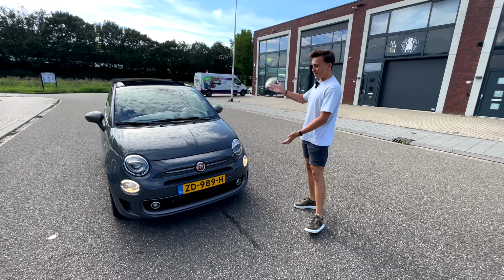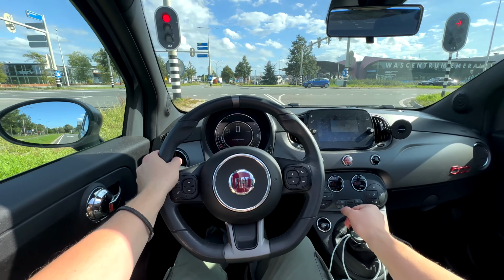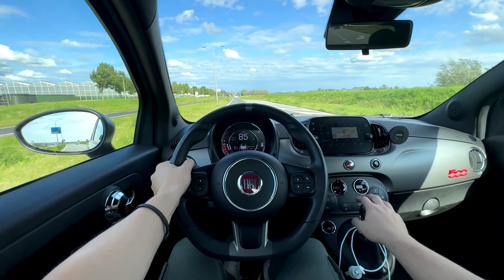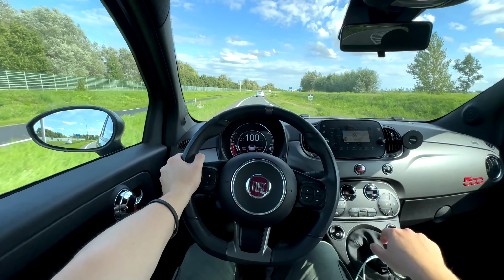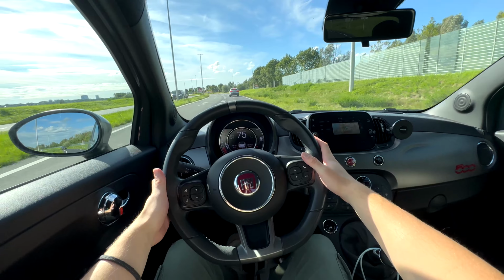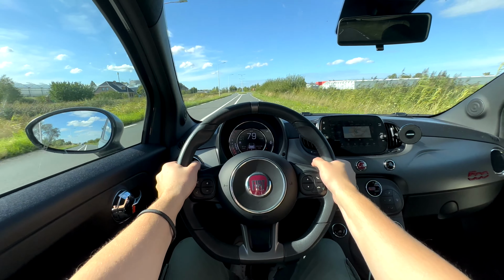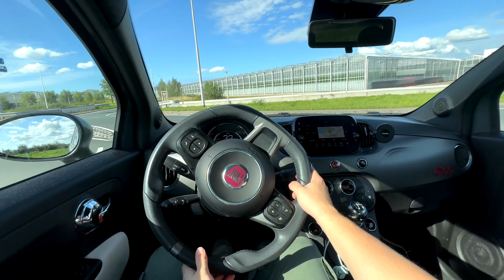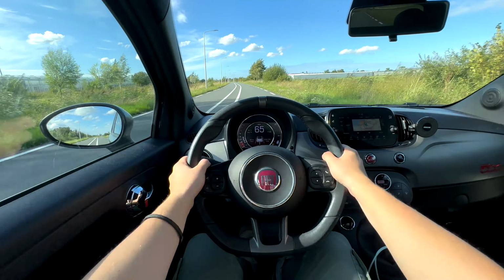Fiat 500C Sport 0.9 TwinAir Turbo POV: The perfect Little City Car with an open roof! 🔥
POV drive with a 2020 Fiat 500C Sport with the 0.9 TWINAIR

Welcome to Damn Fast!💙 Today we have the 2020 Fiat 500C on our show! In this video we have a casual drive trough the Dutch scenery with a convertible Fiat 500C TwinAir! In this video we try to give you the feeling of driving it yourself!!

Did you know that the Fiat 500 is one of the most sold small cars of all? There are already more than 2 million sold worldwide!! This Fiat 500C is the 2020 modelyear and packs the little two-cylinder 0.9 TwinAir Turbo engine. This type of 500 was launched back in 2007 and was a direct hit! Now, 14 years later, although face-lifted several times, it still feels fresh and modern with the in-built apple carplay, android auto and a sporty leather interior! The 500C has the "C" in its name thanks to its special roof, a foldable roof that retracts all the way to the back of the car. This 500C almost looks like an Abarth 500, although having a little less horsepower than the mighyt Abarth... This 0.9 TwinAir Turbo engine has 62kW, 84HP and has a quite impressive torque of 145Nm (for the size of the engine). Because this Fiat 500C has a two cylinder engine, the sound it produces is quite special. Sometimes you think the car almost stalls but its the engine thats producing the strange low-pitched sound. This does however give this car character, as with all Italian Cars the Fiat 500 doesn't lack that... Have you seen the new 2021 Fiat 500? Finally they created a whole new version of the 500, we think it looks sick!! Who would like to see a Fiat 500 Abarth on the channel soon? We would definetely want to test out the 0-100 acceleration!!

Also: Do you want a Damn Fast shoot with your car including professional photos? Let us know via Instagram DM or Mail!

Boldons.com specializes in car accessories and customisation.

Mission-E provides the future of sustainable transport solutions with electric car conversions.

Video Timestamps:
00:00 Introduction to the Fiat 500C
00:50 POV drive
08:40 Exterior shots of the 500C
09:14 Acceleration & conclusion

Welcome to Damn Fast! Here you can find high quality automotive content! On the Damn Fast YouTube channel you can find car reviews 0-100 tests, Will it fit a Human?! ® Tests, some very nice cinematic content and much more! At Damn Fast we make independent videos about the latest cars of car manufacturers. Proudly made in the Netherlands! 💙

The Damn Fast YouTube Channel is part of Damn Fast Media productions